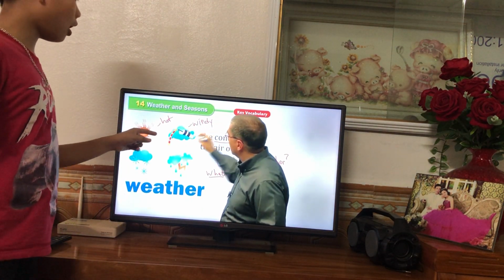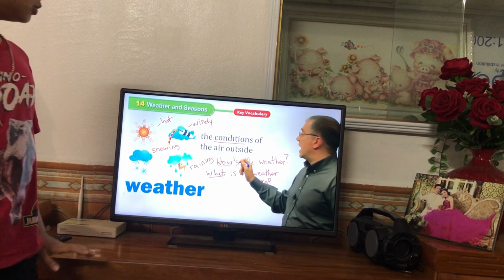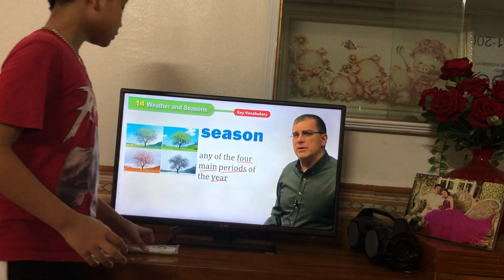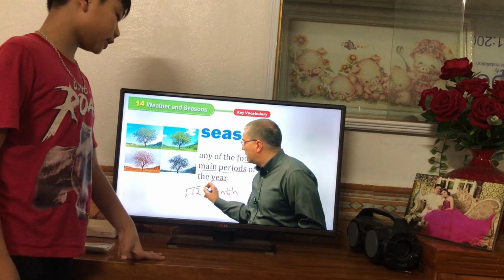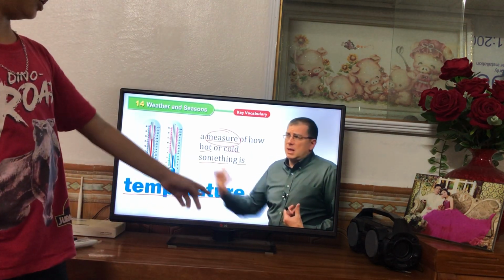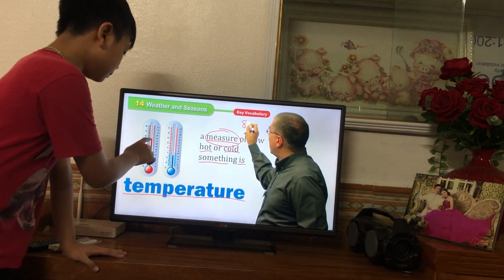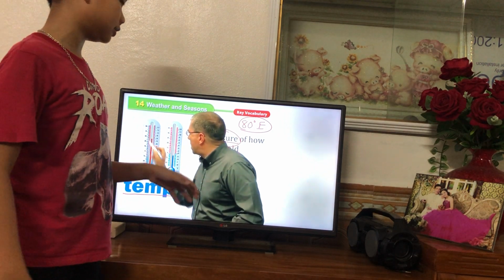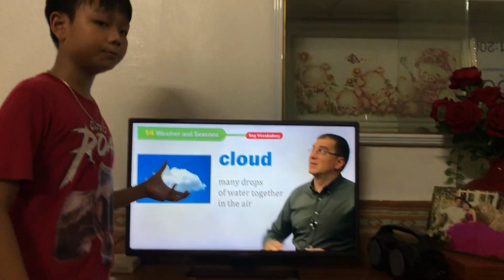American Textbook Reading | So1 | Lesson 14